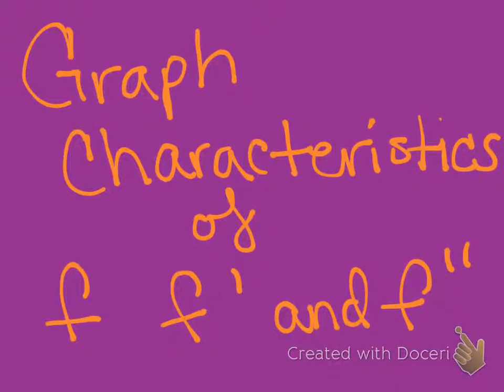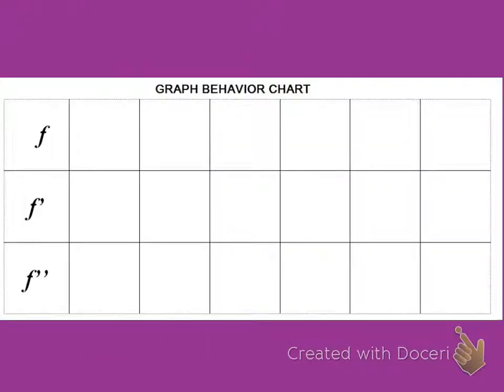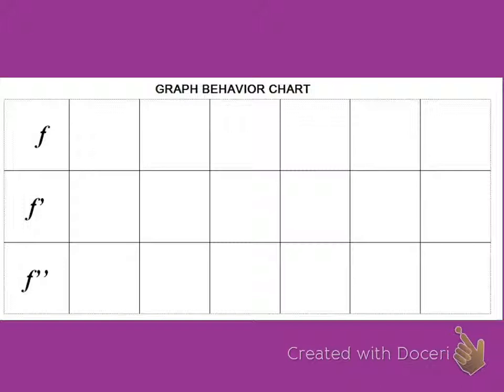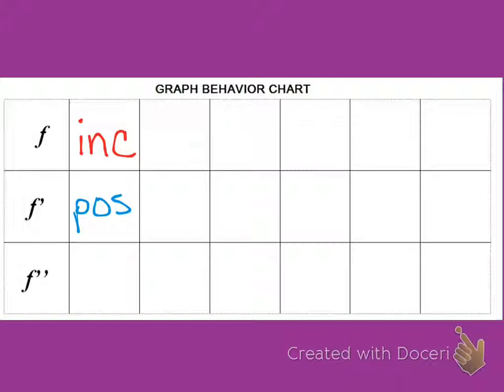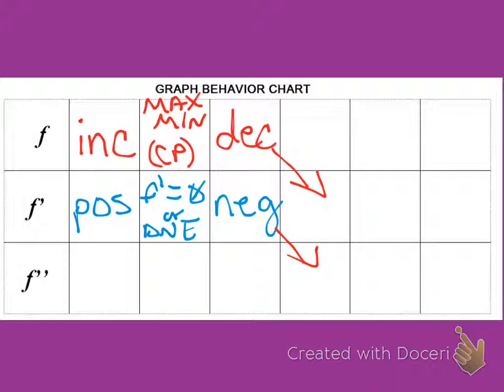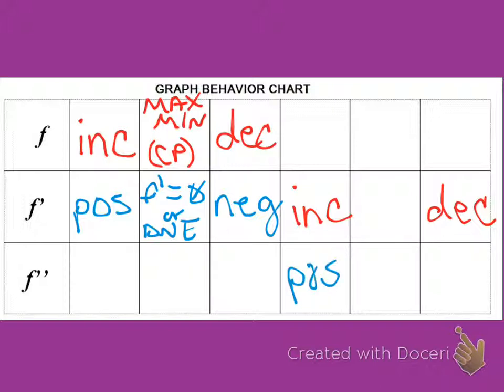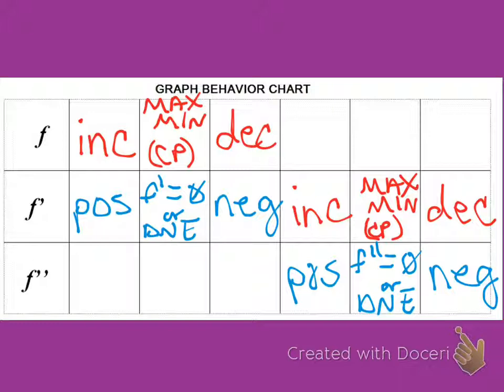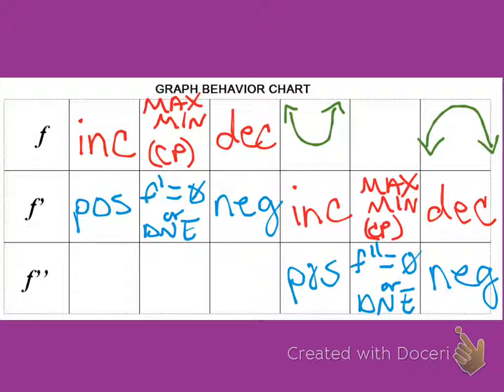f f' f'' Characteristics